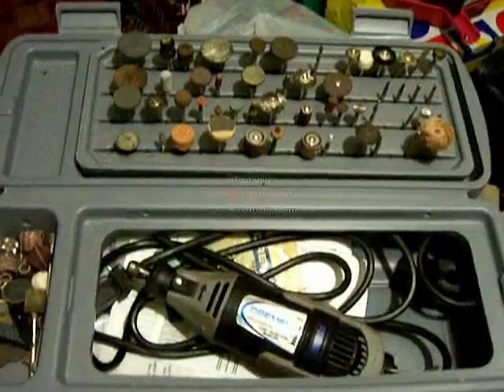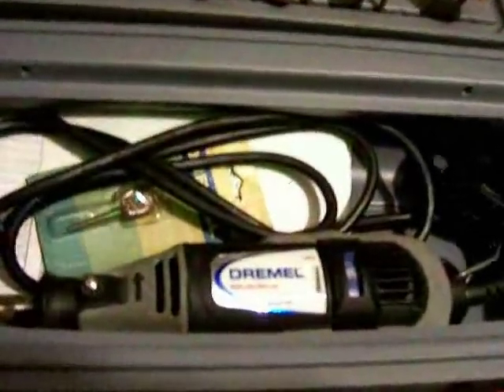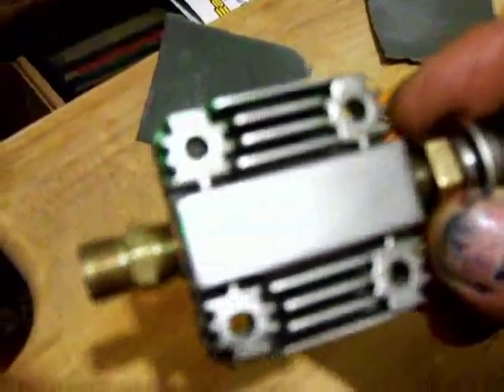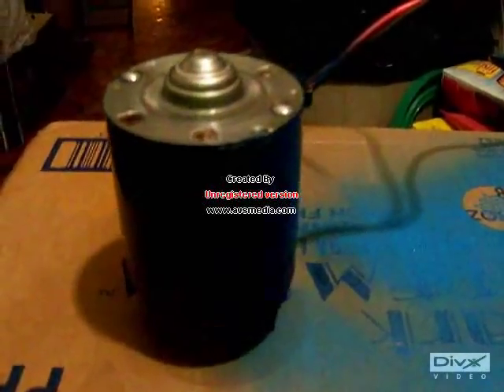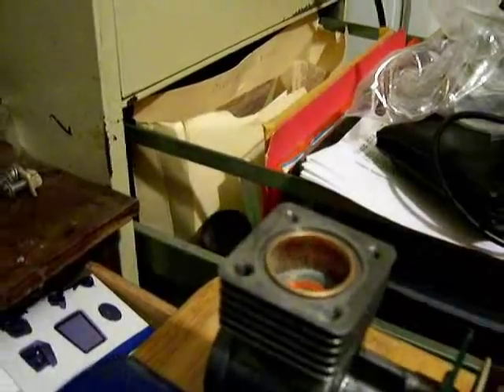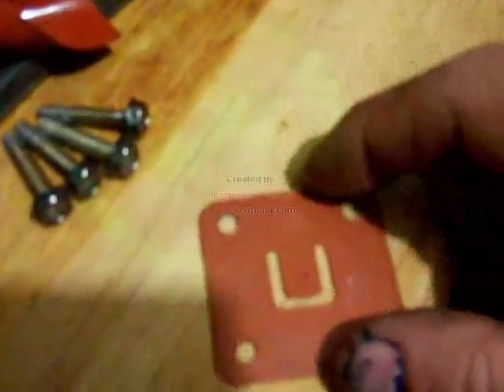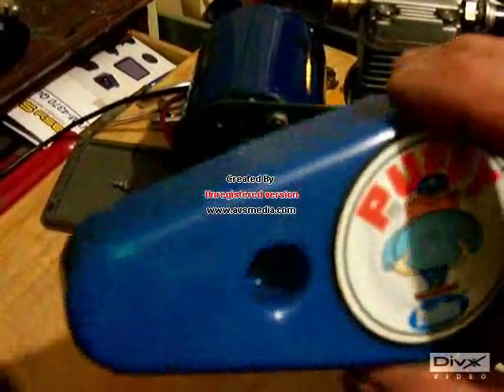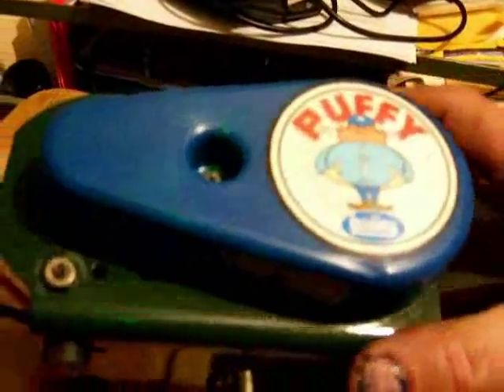How Redneck Repairman Tricked Out A Vintage Hadley Puffy Air Horn Compressor With A dremel tool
I Trick Out My Vintage Hadley Puffy Air Horn Compressor using my dremel tool.